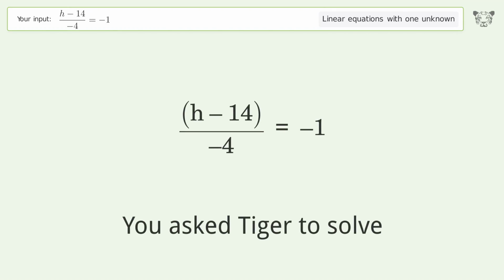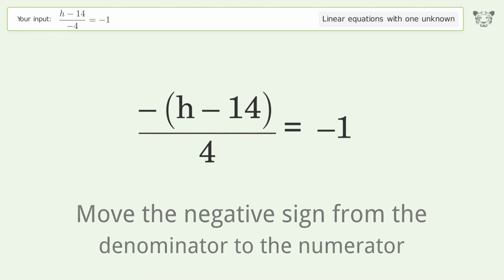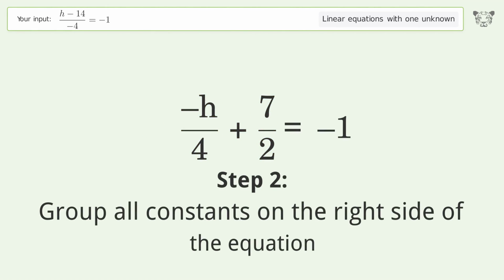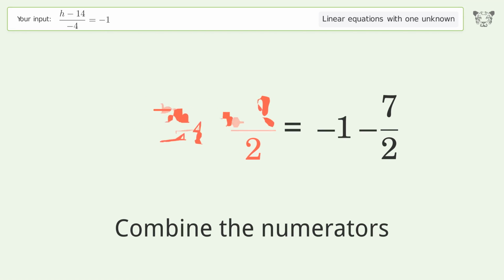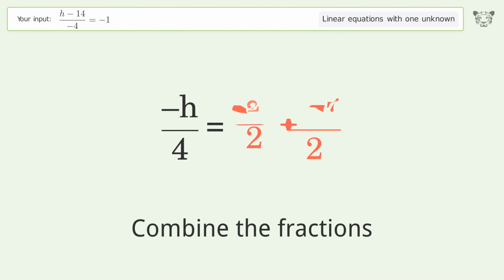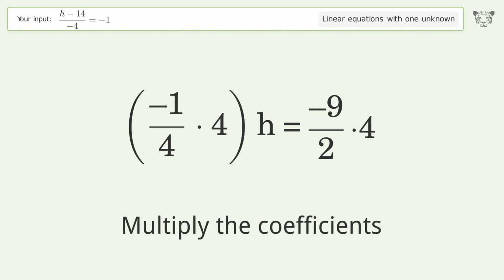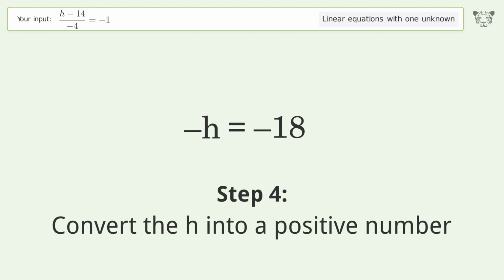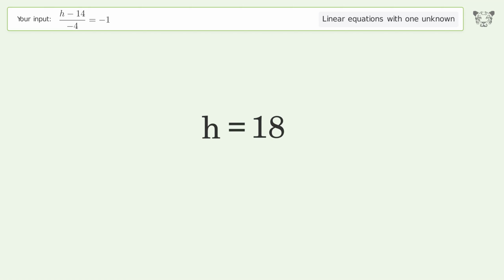Solve (h-14)/(-4)=-1: Linear Equation Video Solution | Tiger Algebra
Struggling with (h-14)/(-4)=-1? Watch our step-by-step video on Tiger Algebra to master this linear equation effortlessly. Also check out for more tips and tricks for dealing with linear equations with one unknown